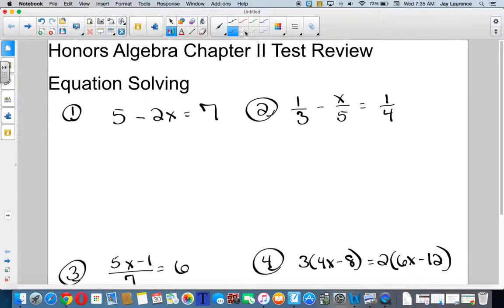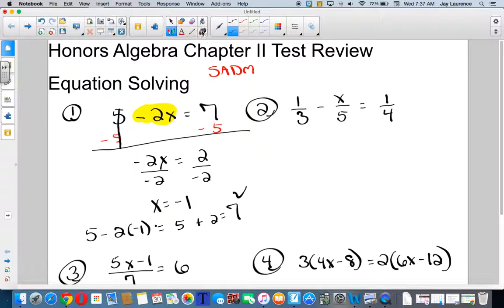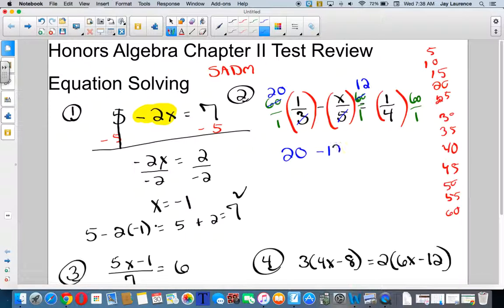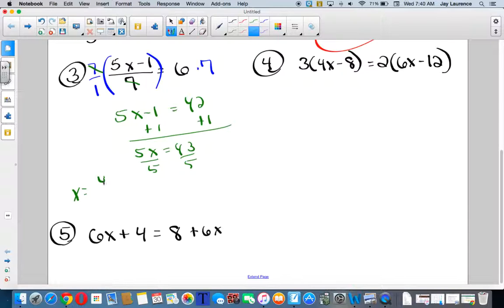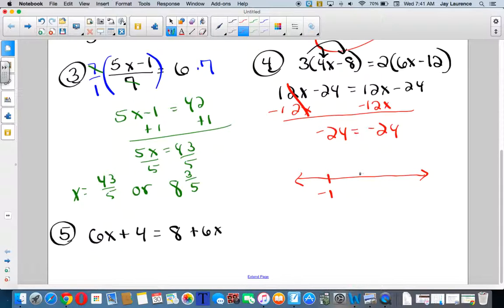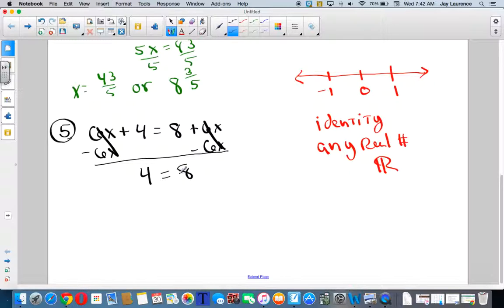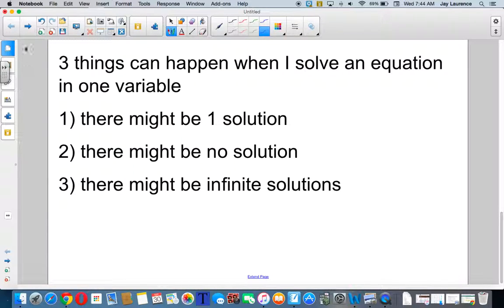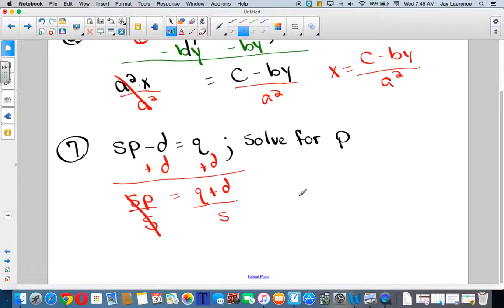Honors Chapter II Review Part I